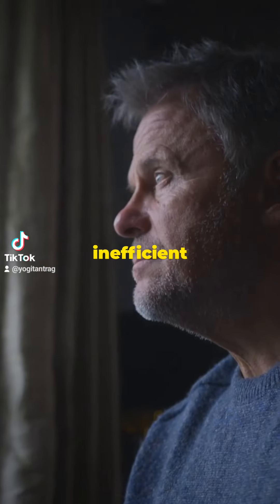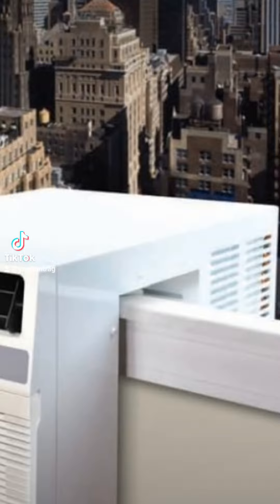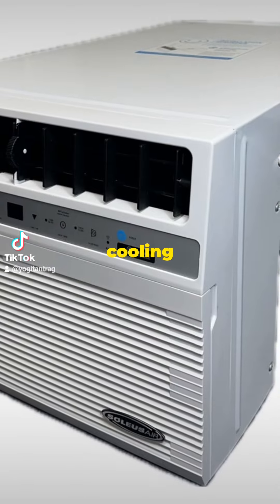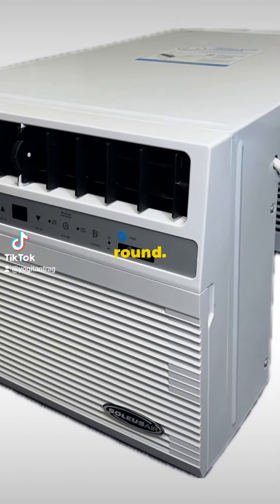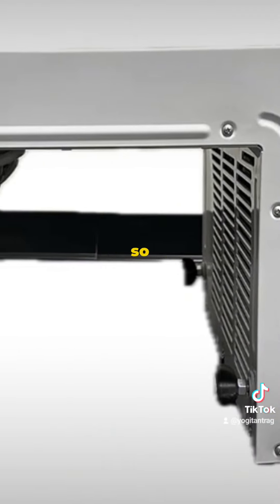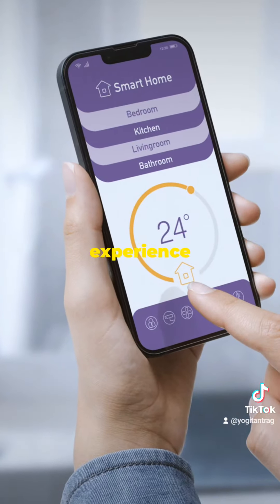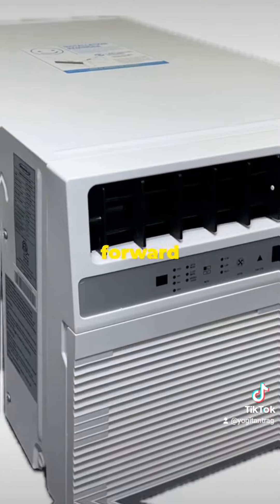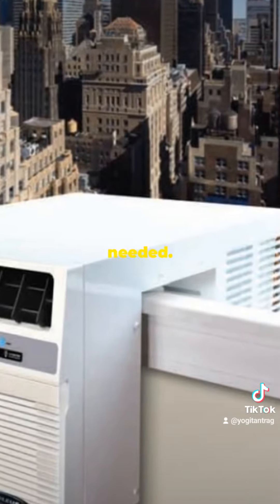June 27, 2024